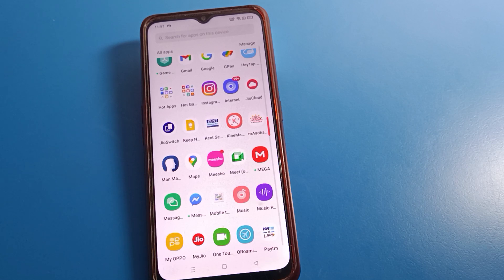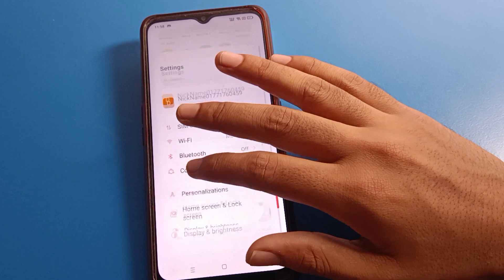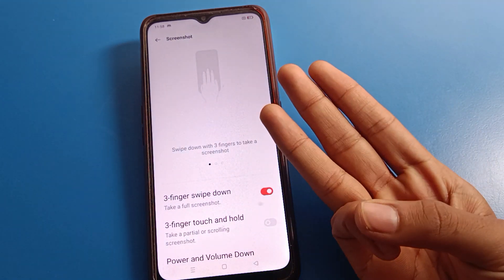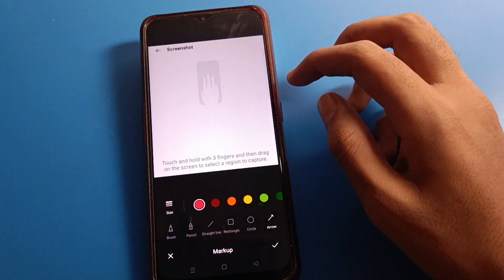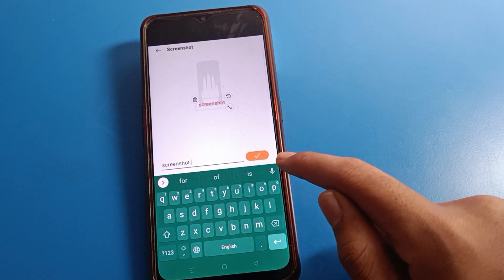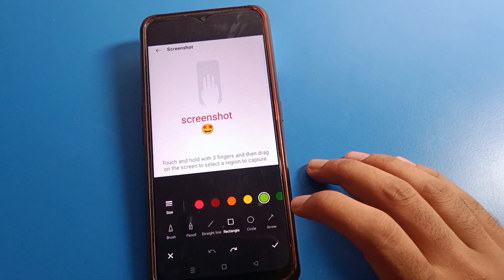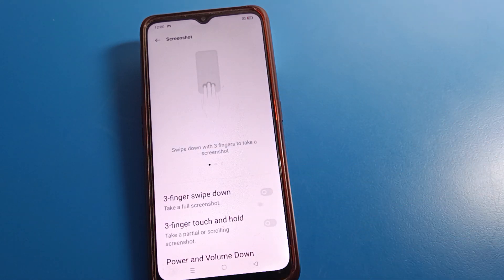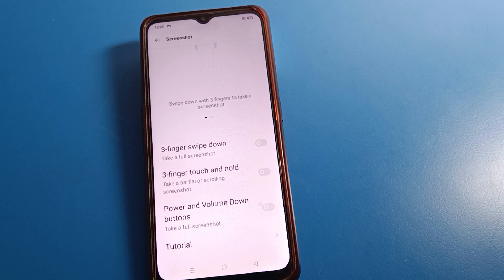oppo A77 screenshot setting, how to take screenshot oppo phone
how to take a screenshot on oppo | how to take a screenshot on oppo a95 | how to screenshot on oppo | how to screenshot on oppo a95 | take a screenshot on oppo a95 | oppo a95 screenshot | scrolling screenshot on oppo | oppo screenshots | how to take screenshot